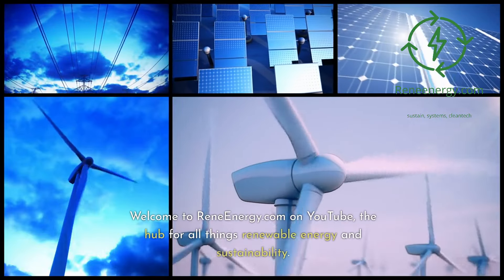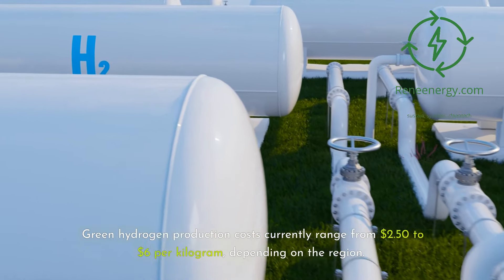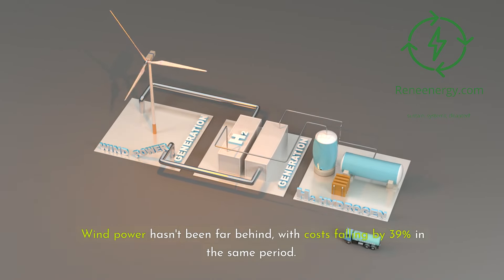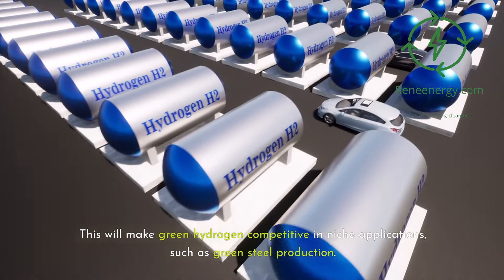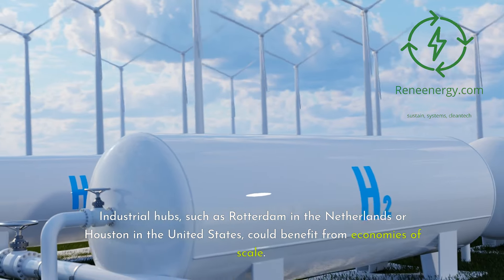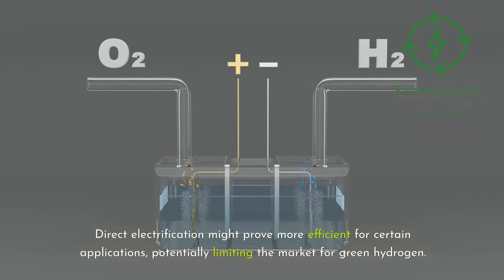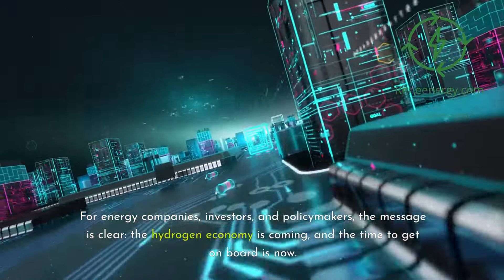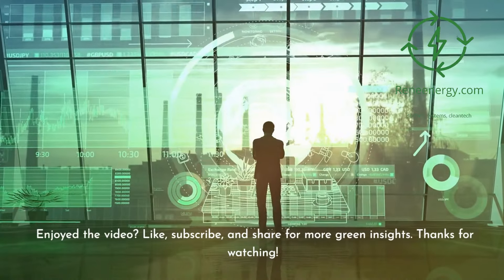Cost Parity in Green Hydrogen Economics Unveiled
Dive into the exciting world of green hydrogen economics! Discover how this clean energy carrier is rapidly approaching cost competitiveness with fossil fuels.
In this video, we explore:

- Current costs of green hydrogen production
- Key factors driving cost reductions
- The timeline to cost parity in different regions
- Challenges and opportunities on the economic journey
- Strategies to accelerate cost competitiveness

Whether you're an energy professional, investor, or clean tech enthusiast, this video offers valuable insights into the economic future of green hydrogen.

🌿 Ready to dive deeper? Check out our Green Hydrogen Development and Financing course at the following link: